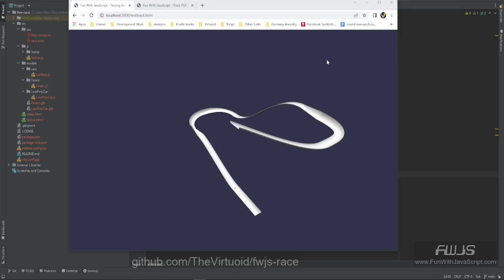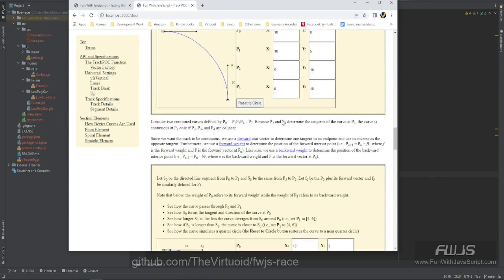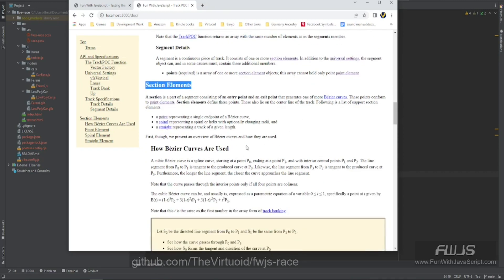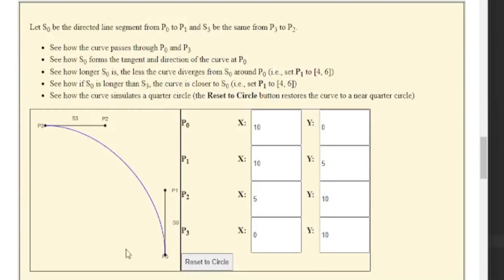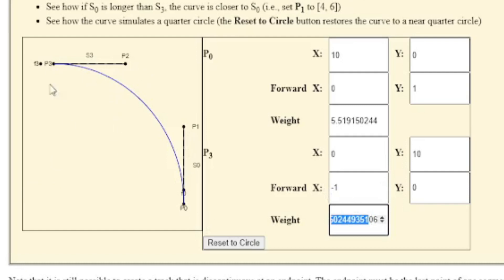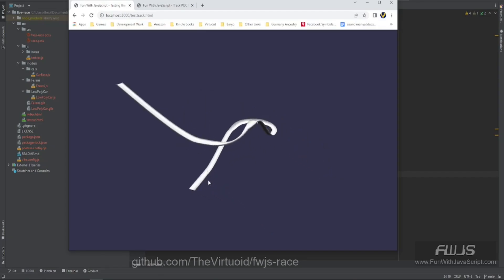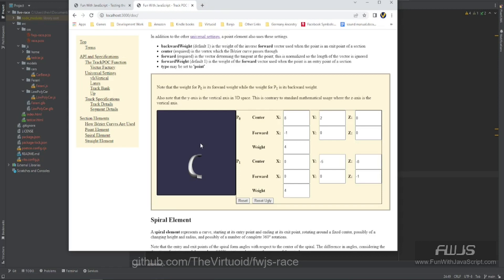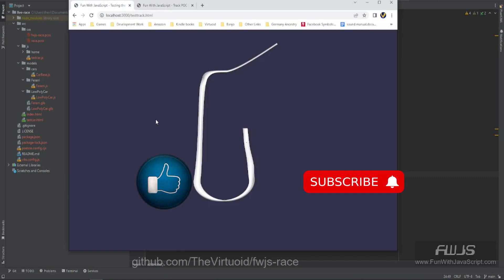FWJS: Race Game: Track Design - Part 1 - Bezier Curves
Hi all my JavaScript friends! This is Video 1 of 3 covering how the tracks are built and designed for the Race Game. Here, you will learn how we used Bezier curves to get those great looking tracks. Special shoutout to the person who wrote the code for me - as I don't do math. Check it out!

The Fun With JavaScript video series is a collection of videos that will take you step by step on how to create games using HTML, CSS, and JavaScript.

Title: "Get Away"

00:00 Introduction
01:26 Kudos to the Track Coder!
02:01 The Documentation
02:41 The Segment
03:20 The Section
03:59 The Point
04:27 Bezier Curve
07:49 How Bezier Curves are used
14:34 Creating a Straight Section
19:45 Defining a Gentle Slope
23:41 Creating a Curved Section
29:47 Wrap up.
30:23 Sign Off